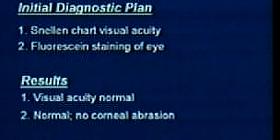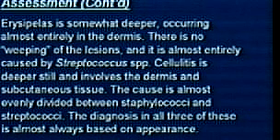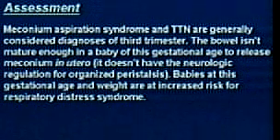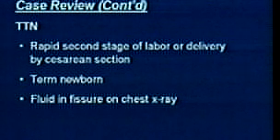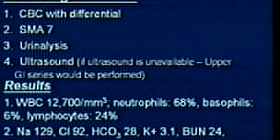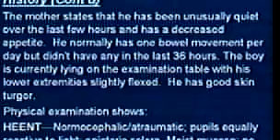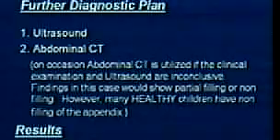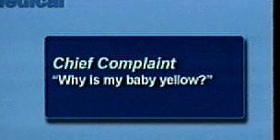USMLE Step 3 Study - Pediatrics part 1